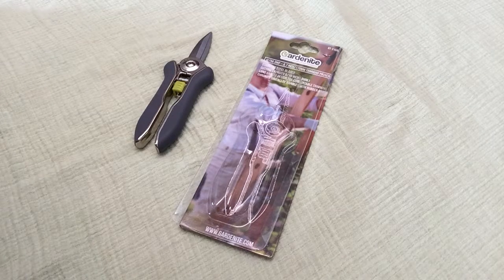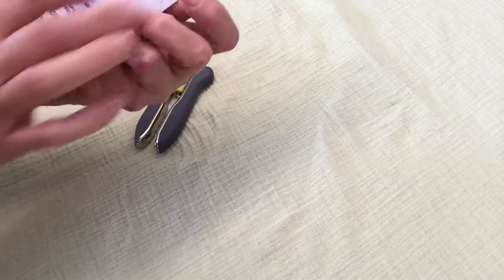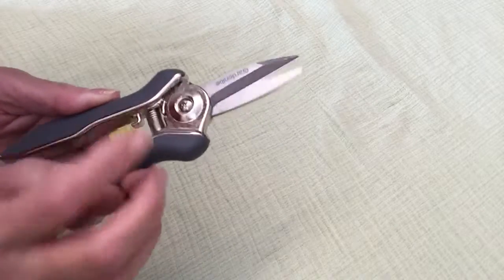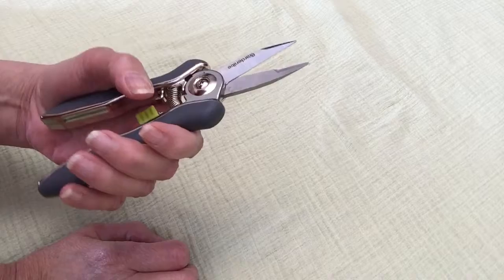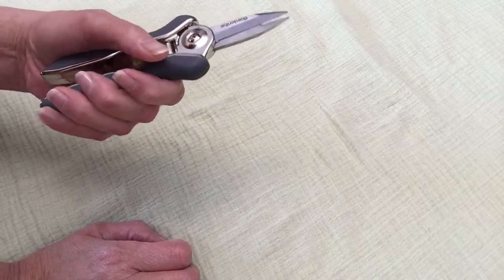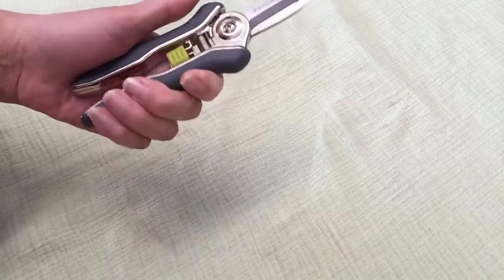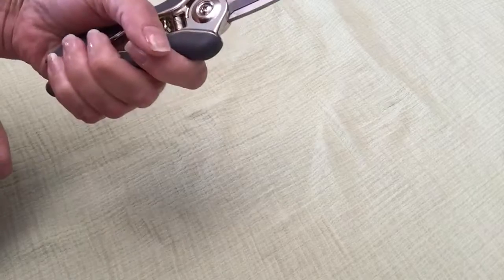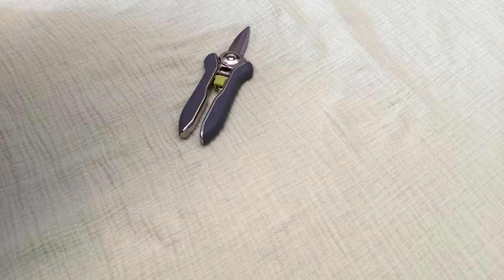Nice size pruning shears for everyday use
Reviewed for Free